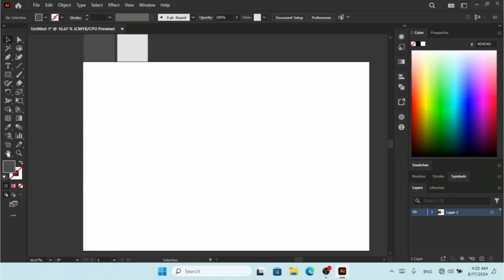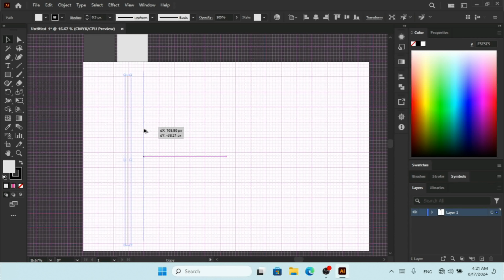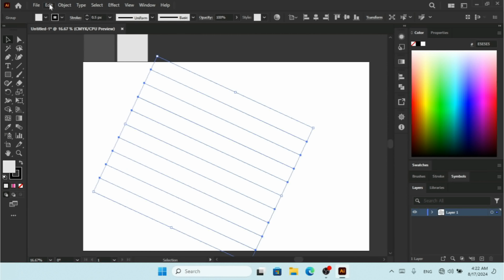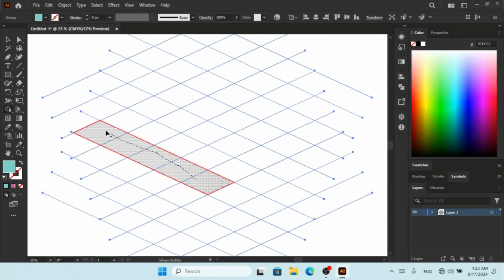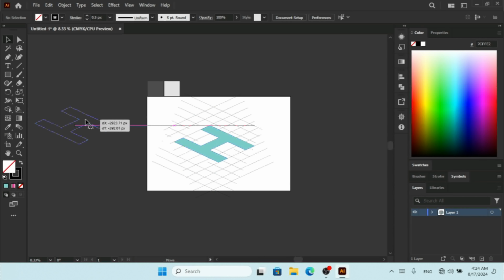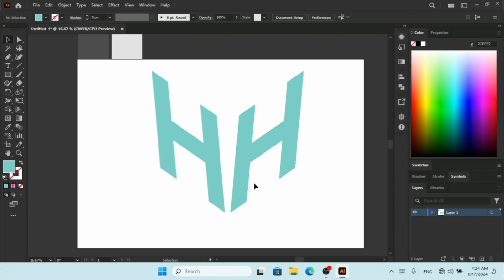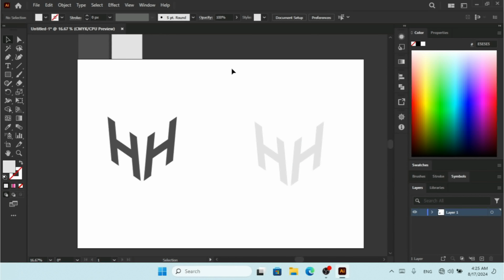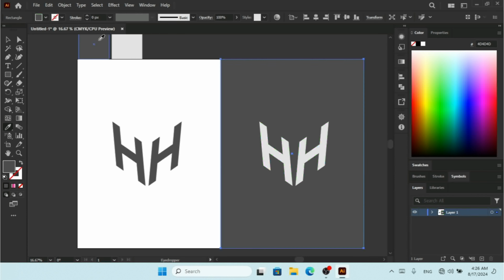H Letter Logo Design With Custom Grid in Adobe Illustrator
in this video you learn to make two different colors H letter with custom grid in adobe illustrator. you can learn to make this kind of brand for any company or you can sell this online.